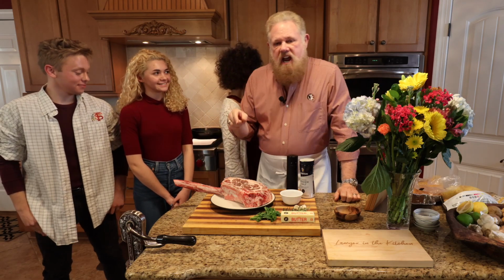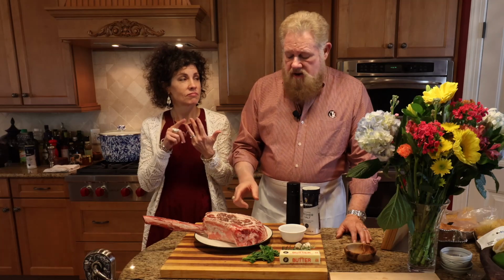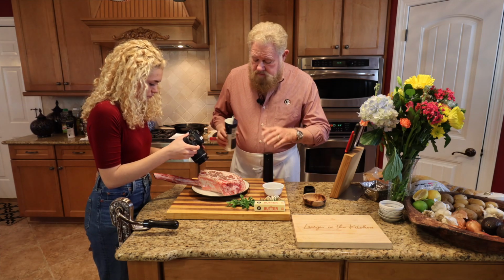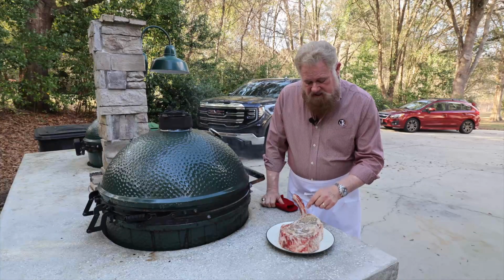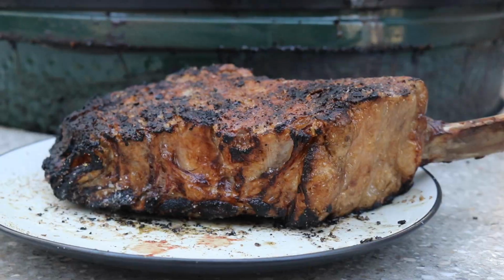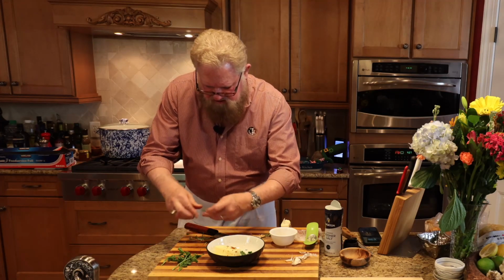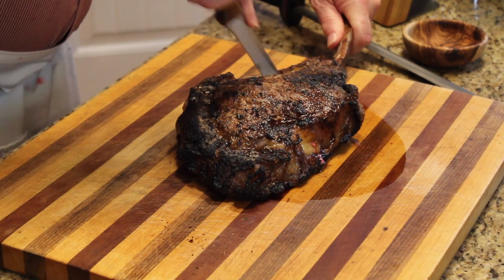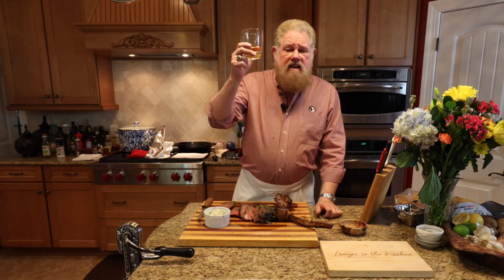My Best Tomahawk Steak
This steak, dripping in flavor, is the best way to add a spin to your regular diet. Flame-charred and cooked to perfection, tomahawk steak delicately balances every component that sets a main dish up for perfection. Enjoy!

Ingredients:
- 1 Tomahawk steak
- Hickory chunks (for smoking)
- ½ tsp rosemary
- ½ tsp parsley
- 3 cloves of garlic, minced
- 1 stick of butter, softened
- 1 tsp Worcestershire sauce
- Kosher salt
- Pepper

Method:

Preparing the Grill
1. Soak hickory chunks in water for about 45 minutes to ensure they produce smoke during grilling.
2. Preheat your grill to high heat for direct grilling.

Seasoning the Steak
1. Season both sides of the tomahawk steak generously with kosher salt and pepper. Pat the seasonings into the meat to ensure they adhere well.

Grilling the Steak
1. Place the soaked hickory chunks directly on the charcoal to create smoke.
2. Place the seasoned tomahawk steak on the grill over direct heat. Allow the steak to cook, flipping it occasionally, until it develops a nice sear and char on the outside. This can take around 4-5 minutes per side.
3. Once the steak has a beautiful crust and the internal temperature reaches about 122 degrees 4. Fahrenheit (50 degrees Celsius), remove it from the grill.

Finishing in the Oven
1. Preheat your oven to 375 degrees Fahrenheit (190 degrees Celsius).
2. Wrap a baking pan with foil and transfer the seared tomahawk steak onto the pan.
3. Place the steak in the preheated oven and continue cooking until it reaches your desired doneness. Use a meat thermometer to check the internal temperature. For medium-rare, aim for around 130-135 degrees Fahrenheit (55-57 degrees Celsius). Cooking times will vary depending on the thickness of the steak.

Preparing the Compound Butter
1. In a bowl, mix softened butter, minced garlic, Worcestershire sauce, parsley, and rosemary
leaves. Use your hands or a fork to thoroughly incorporate all the ingredients.

Serving the Steak
1. Once the steak reaches your desired doneness, remove it from the oven and let it rest for a few minutes to allow the juices to redistribute.
2. Slice the tomahawk steak by cutting along the bone, separating the meat from the bone. Remove any large pieces of fat if desired.
3. Cut the steak into 2-inch thick slices and spread the prepared compound butter over the top of each slice.
4. Serve the juicy and flavorful tomahawk steak with the compound butter on the side. This impressive and delicious steak is sure to be a hit!

For recipes and more visit thelawyerinthekitchen.com

Need an experienced attorney in the Tallahassee, Florida area? Visit brookstriallawyers.com for more information!